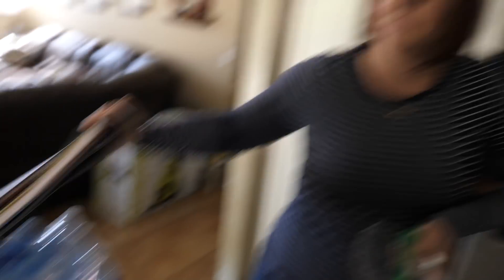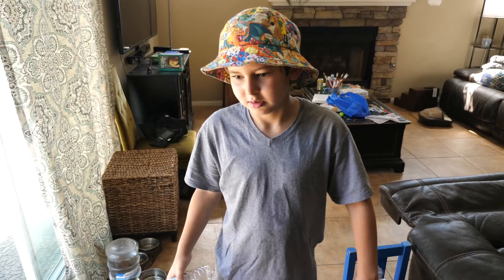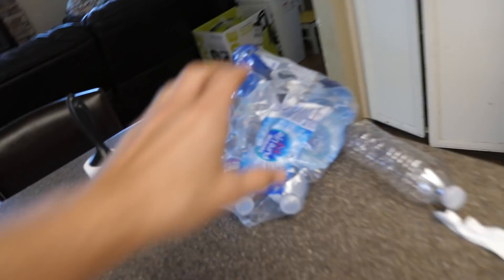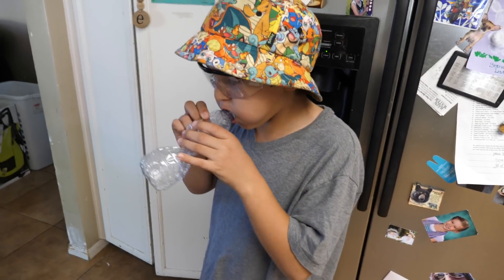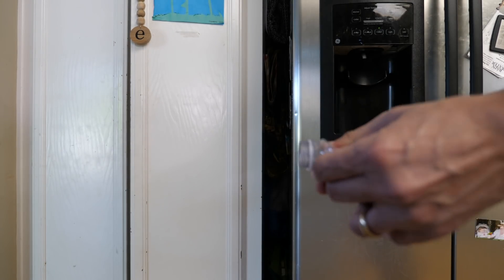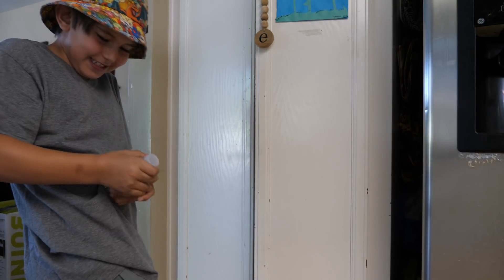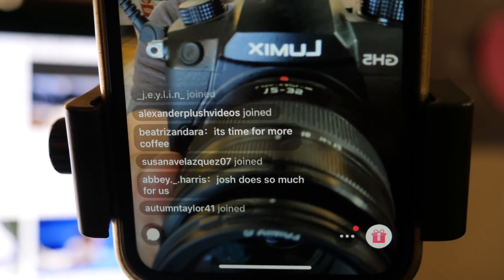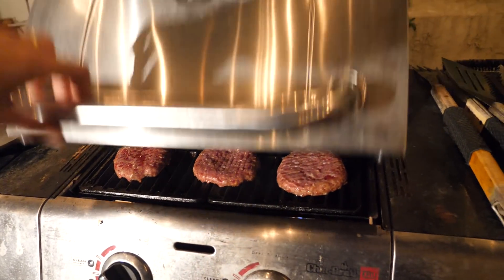Lockdown 2020 Day 39 Daily Vlog Update | Science Experiment!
Lockdown 2020 Day 39 Daily Vlog Update: This one's a monster! Today is all about Science! Evan was assigned a science experiment so we do a deep dive diy on the bottle steam challenge. Bottle smoke challenge? Bottle vapor challenge? What the heck is this challenge called? Anyway AJ has been doing this for years, today we get school credit for it. Distance learning at it's finest. We also needed empty bottles, so there's a lot of water chugging competitions too. Hope you enjoy, we had a ton of fun. Thanks for being part of the Josh Darnit Family. Peace out! ✌️

🔔 TURN ON OUR NOTIFICATIONS! 🔔